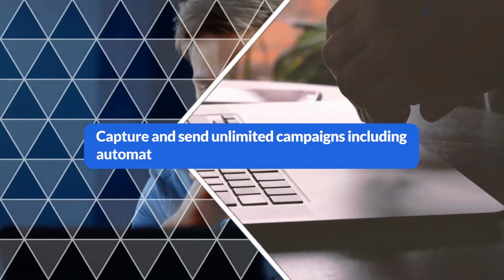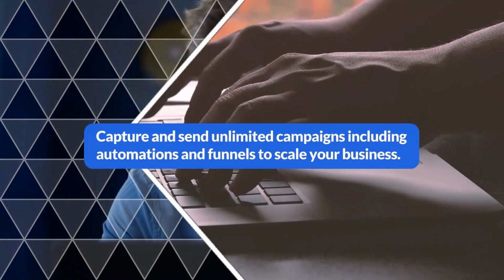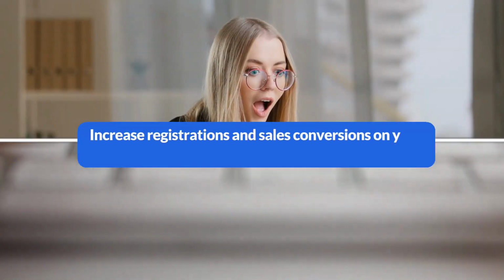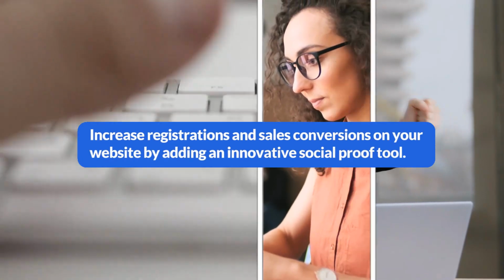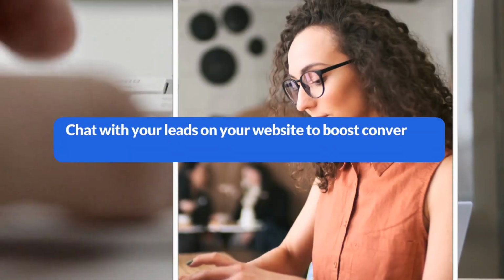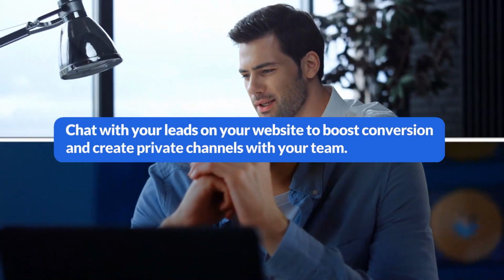The Most Complete And Powerful All-In-One Digital Marketing Platform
Introducing Builderall

Create Businesses, Bring New Customers, Automate, Promote and Sell Much More
with the Leading Digital Marketing Platform.

Representing more than one hundred thousand businesses in more than 150 countries
leveraging and boosting their sales with Builderall.

The only platform with over 1000 features and 50+ tools

☑️ Build pages and websites with optimum design and performance with the most
advanced builder.

☑️ The fastest, most modern, and revolutionary website builder for WordPress.

☑️ Capture and send unlimited campaigns including automations and funnels to

☑️ Increase registrations and sales conversions on your website by adding an
innovative social proof tool.

☑️ Chat with your leads on your website to boost conversion and create private
channels with your team.

☑️ Sell high-value items and courses live on Facebook or Youtube in real time,
including chat options and plugins.

☑️ Easily create courses with modern and intuitive presentations (Netflix style)
and increase the perception of value and quality of your courses.

☑️ Safely store and embed videos on any website with customizable Tags, Effects,
Subtitles and more.

☑️ Drive traffic and engagement by adding a viral effect to your business with
an exclusive content sharing tool.

☑️ Improve your business's perception of value with the most advanced support
tool available on the market.

Builderall specializes in empowering professionals with the best digital
marketing tools.

All Tools you need for Capture and Conversion.

From the beginner to the most demanding expert:
Builderall can be used by everyone.